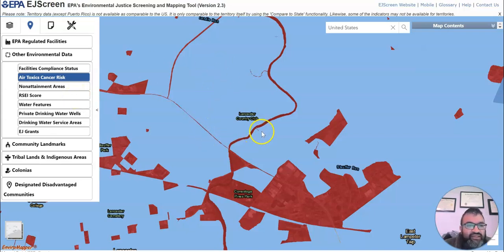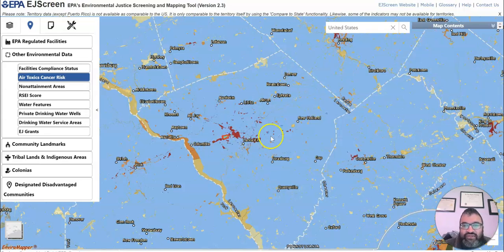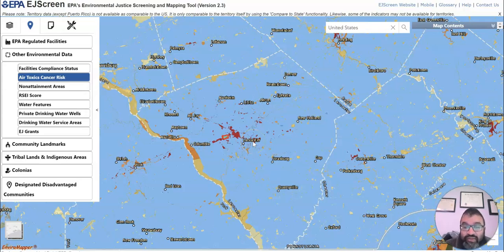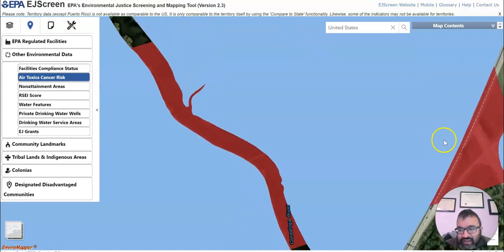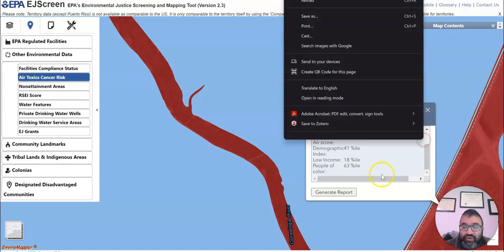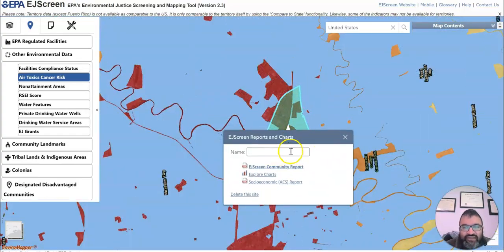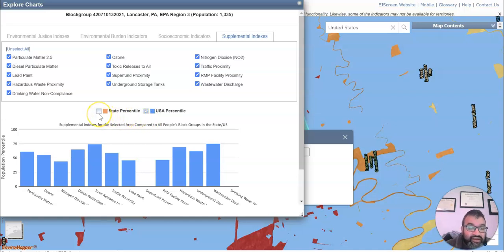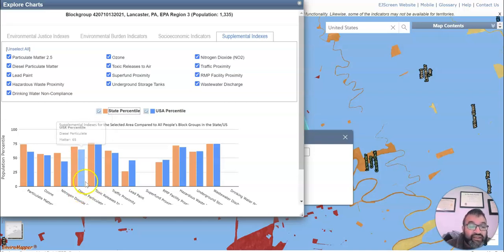EJScreen Tool histogram bar chart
This video goes into how to create a bar chart/histogram from the EJScreen Tool.  This is important for anyone going into environmental health.